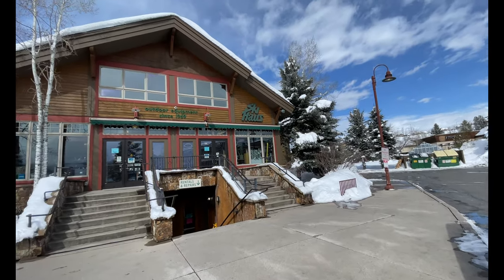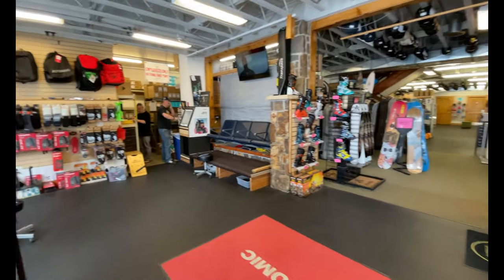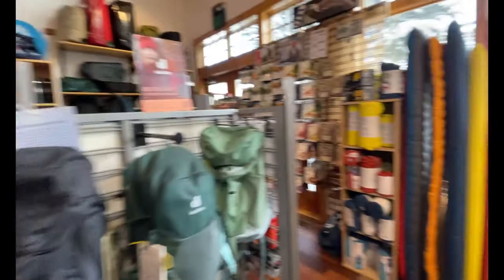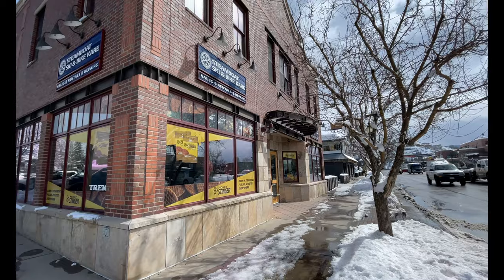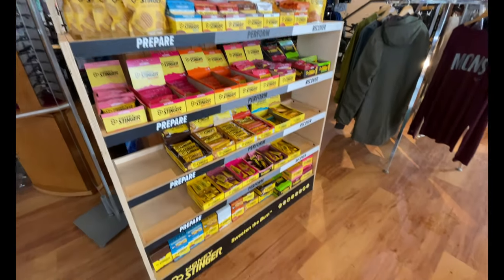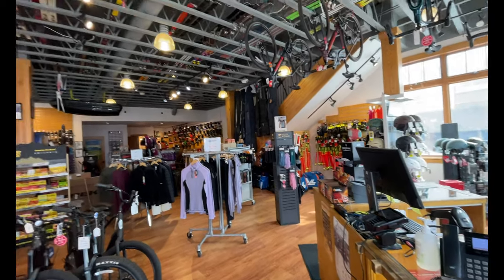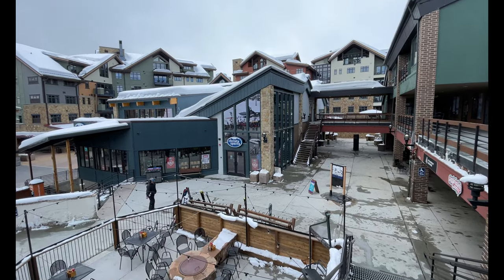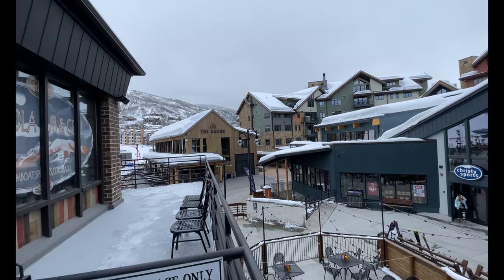The 3 BEST Ski Shops In Steamboat Springs! Learn From a Local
While I am a Realtor by trade, I am also a sponsored skier by hobby. Learn about my top 3 choices for the best ski shops in Steamboat Springs. There is an insane amount of knowledge about ski gear dating back decades from all of the shops in this video. You truly cannot go wrong with who you pick! The below shops have been mentioned in this video.
Ski Haus
Steamboat Ski and Bike Care
Christy Sports

If you're thinking about living or moving in Steamboat, or any location in Routt County, I'd love to help! I can help you navigate the Routt County real estate market.